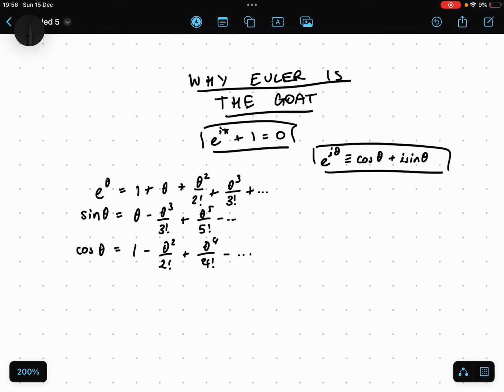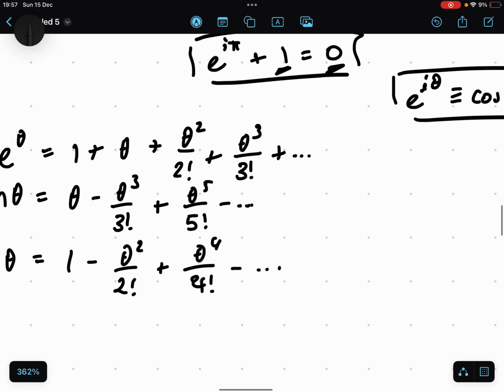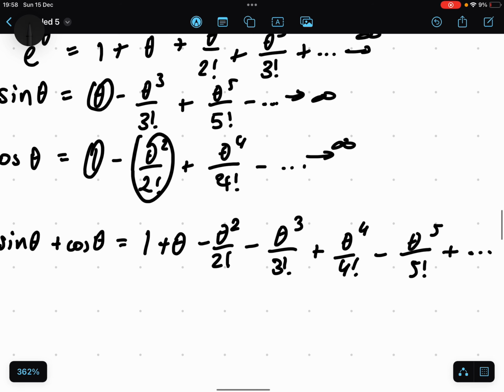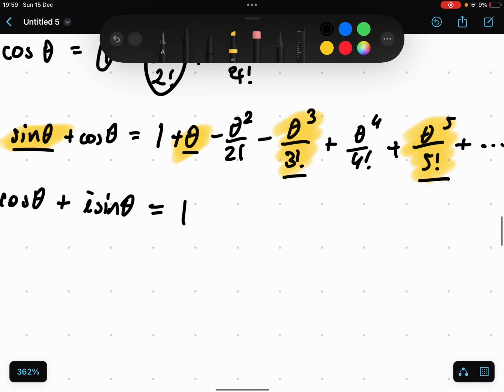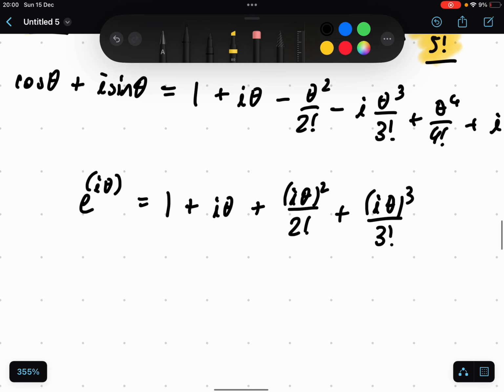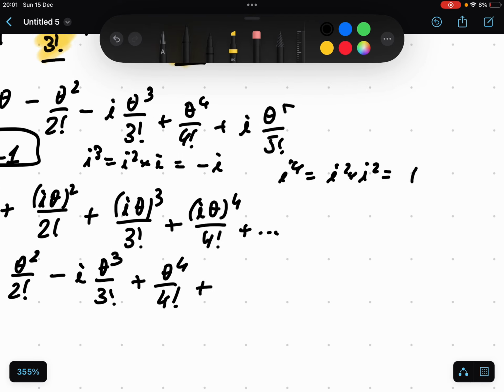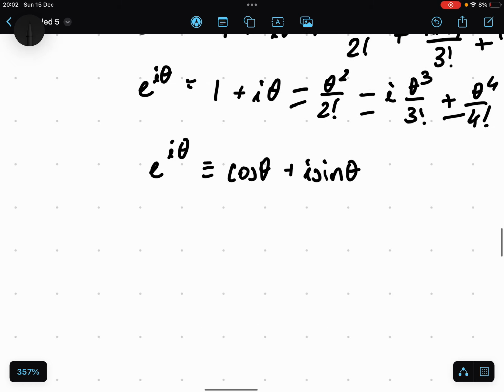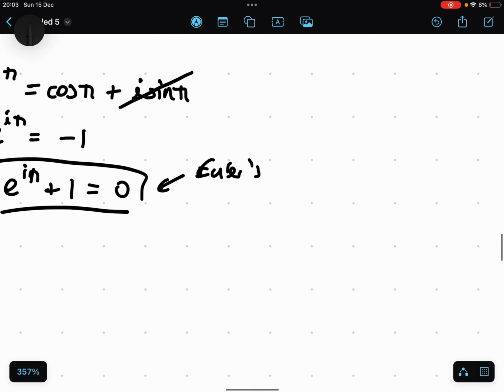Why Euler is the GOAT - Deriving Euler’s relation and identity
One of many many many reasons why Euler is the GOAT